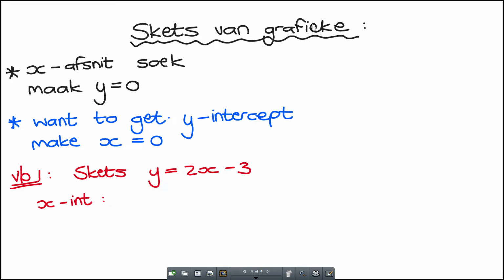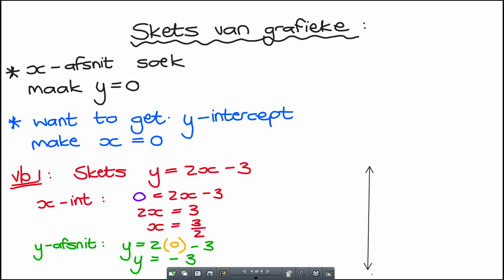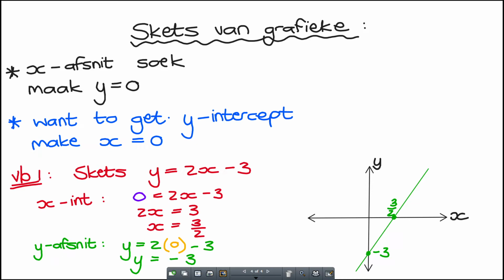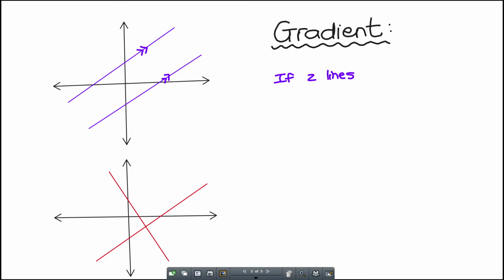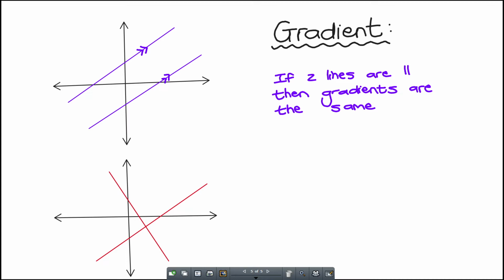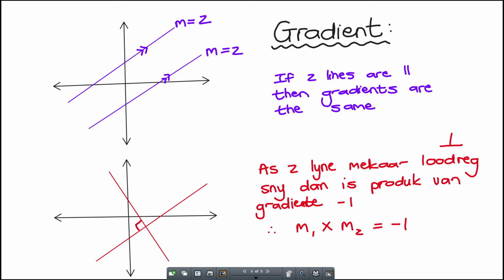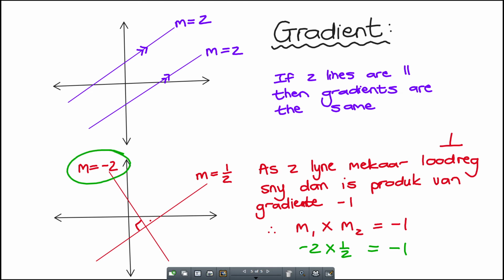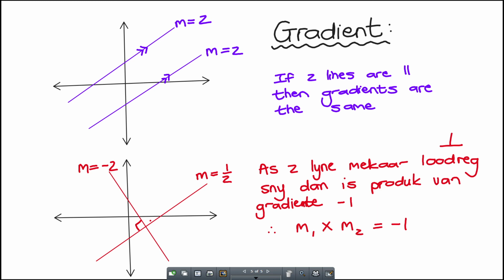gr10 Functions 19 Mei